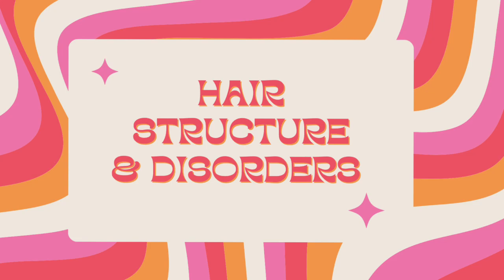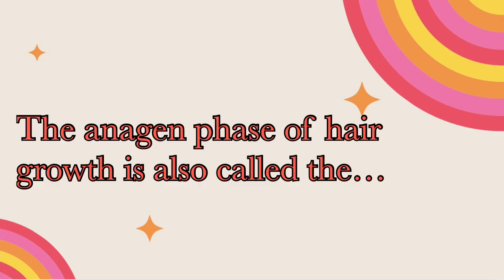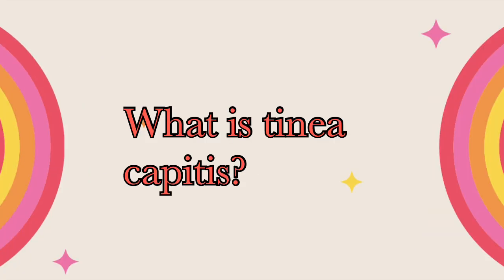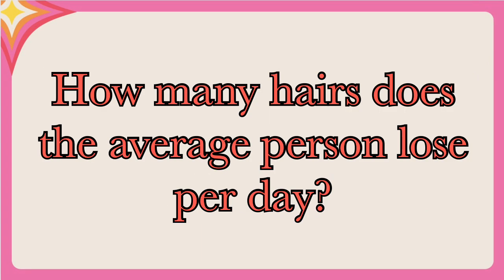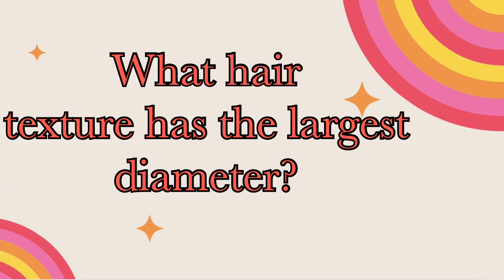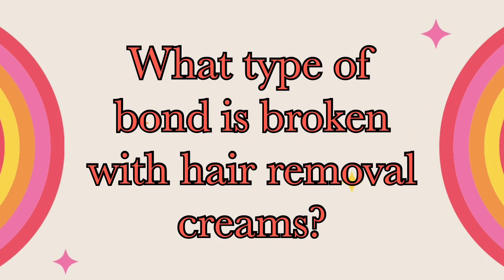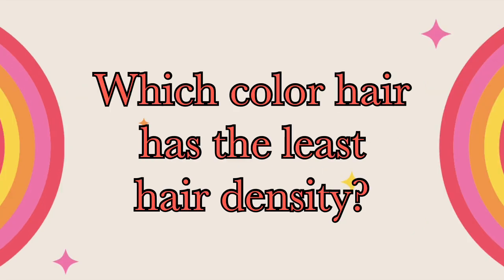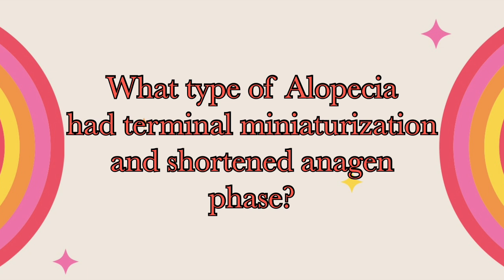Hair structure and Disorders